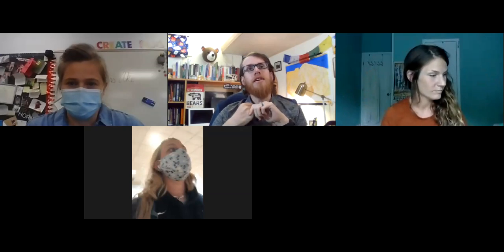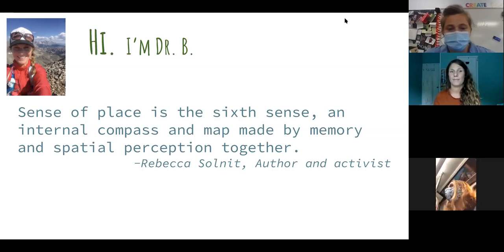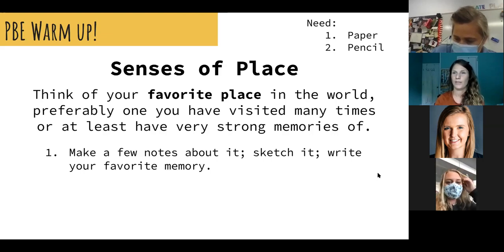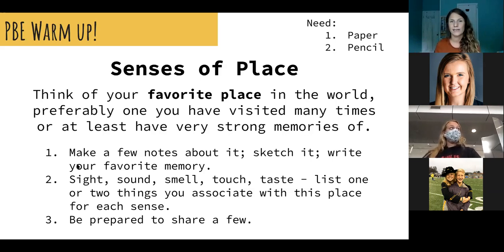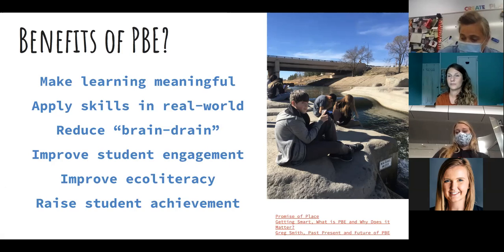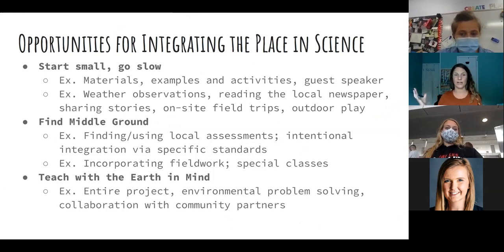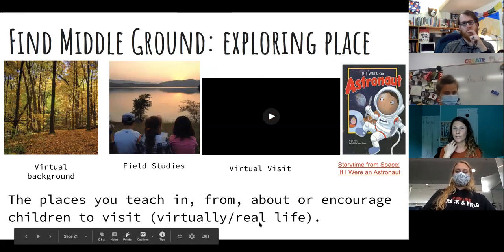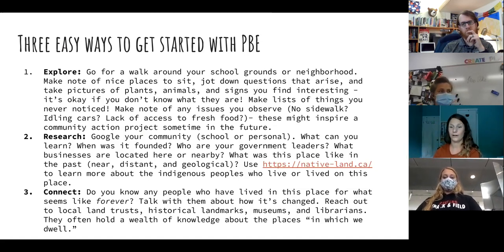Teaching Science with Place-Based Education with Dr. Emily Bretl 9-16-2020